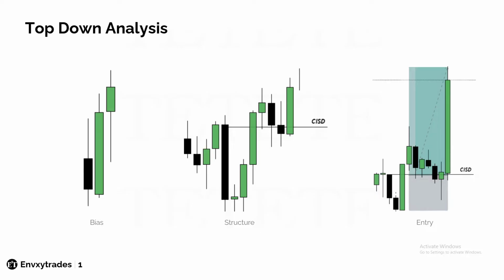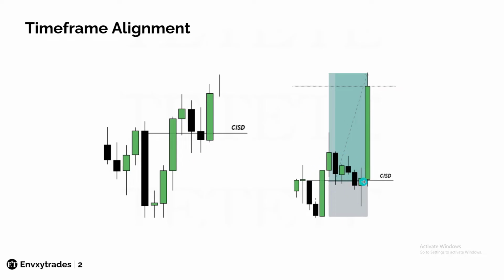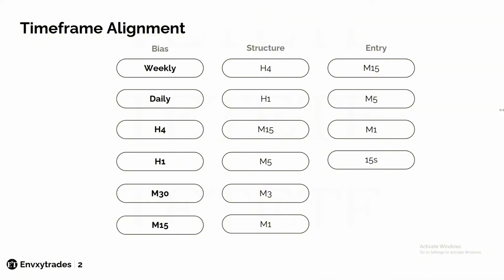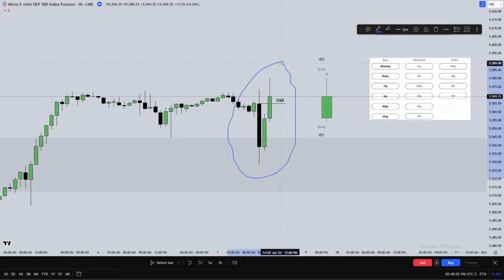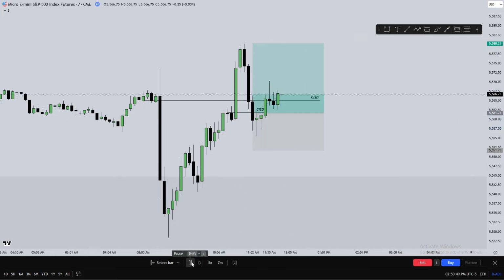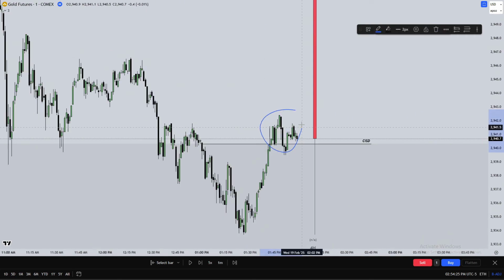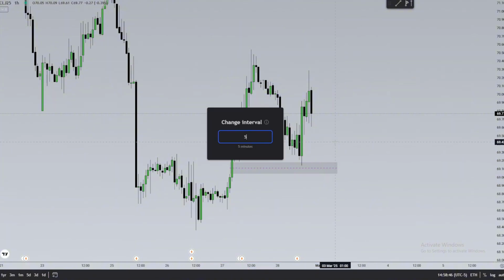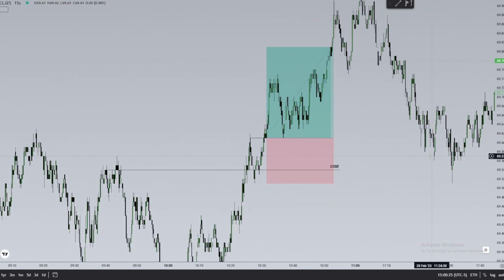Timeframe Alignment: How To Align Timeframes - ICT Concepts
In this video, I explain the time frame alignment strategy I use in my trading. This approach helps me synchronize multiple time frames to identify expansion conditions. Depending on my goal, I may use either two time frames or three for a more precise entry.

Join My Free Discord for more ICT PDF's and Videos and Gems!